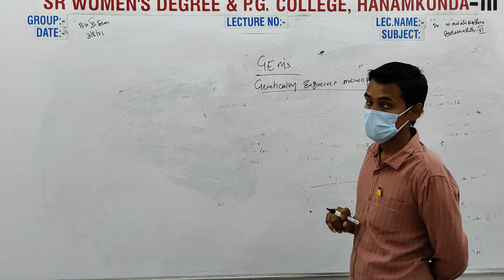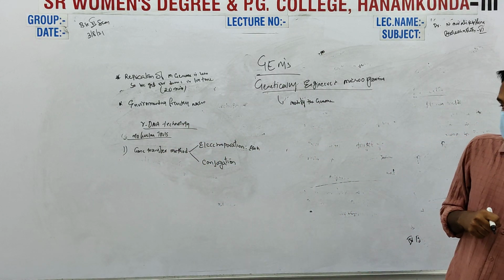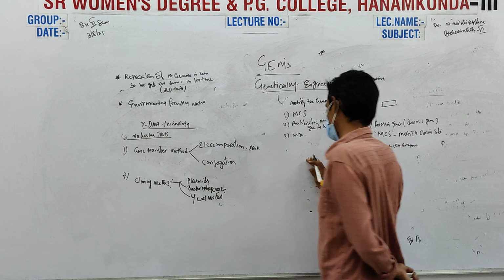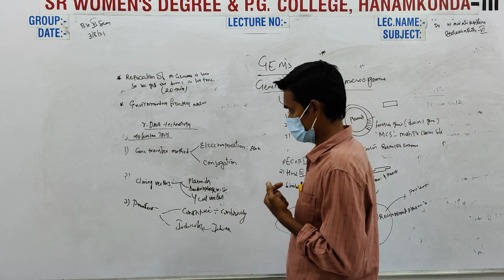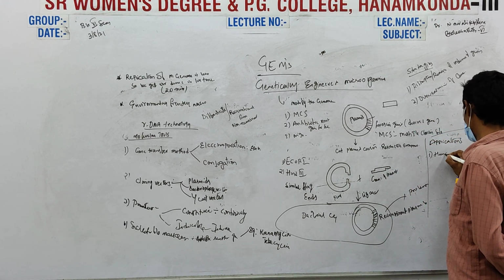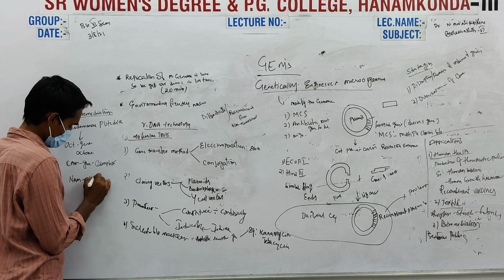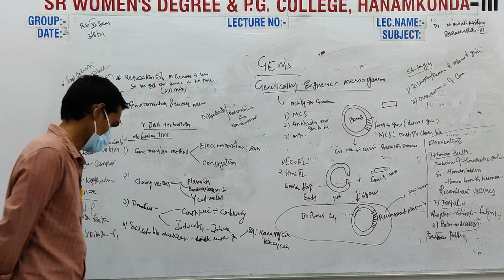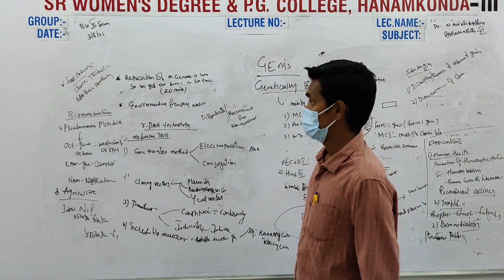Lecture On Biotechnology BY Dr Murali Krishna N (L-19)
BTCCA , BTZC - III Yr, Sem – 6 , Unit – I , GEM’S-II